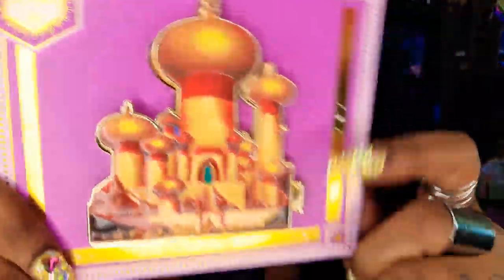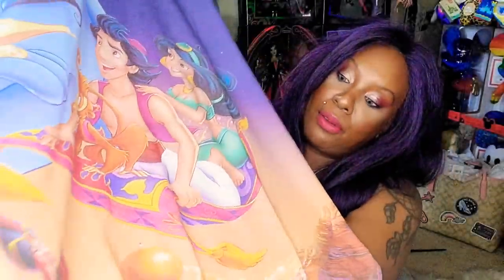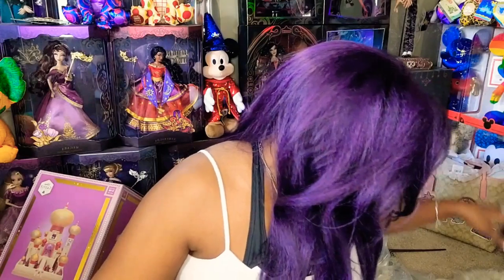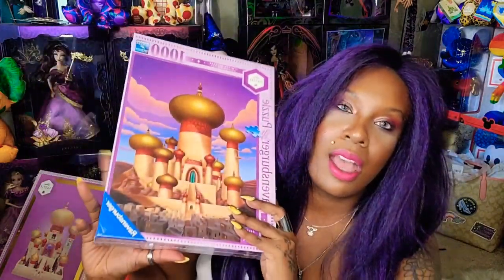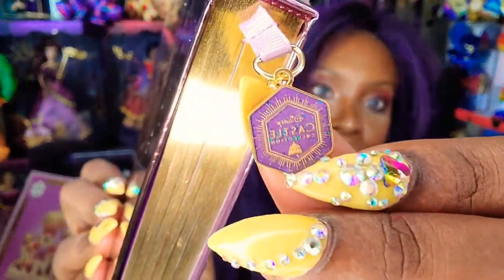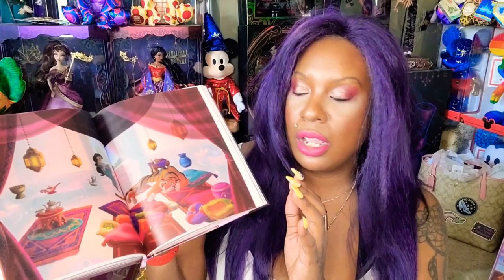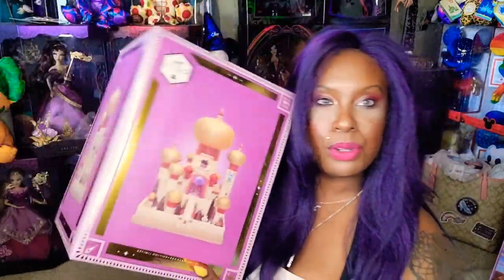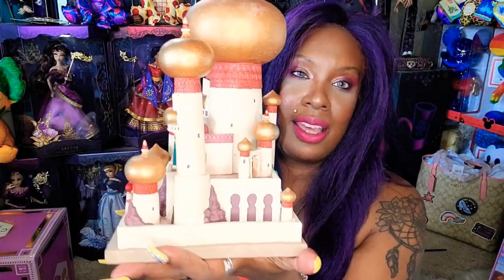Jasmine Castle Light-Up Figurine – Aladdin – Disney Castle Collection – Limited Release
The Disney Castle Collection continues with
 Series 7 inspired by Jasmine's Castle.